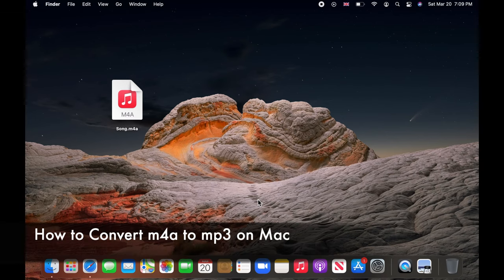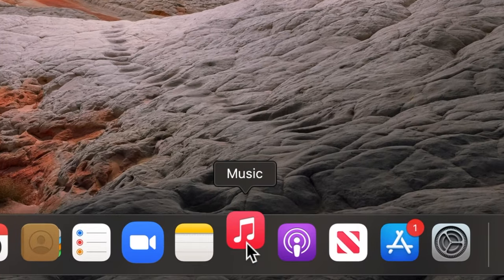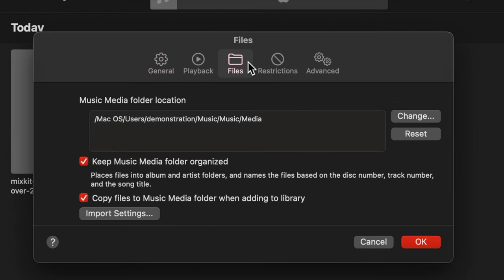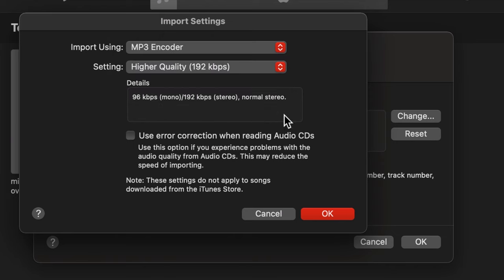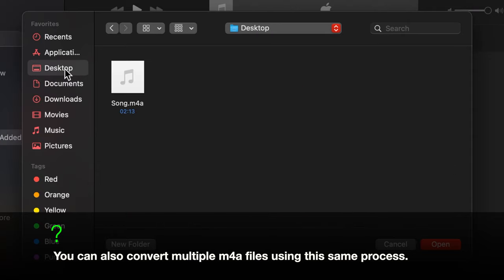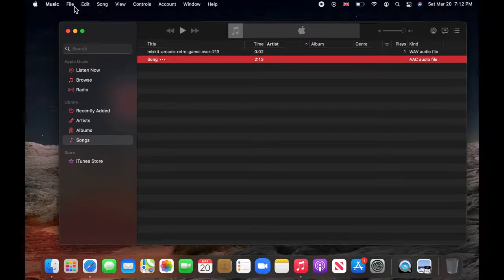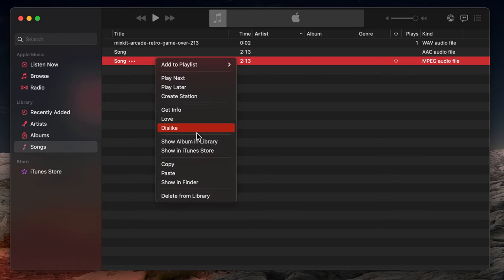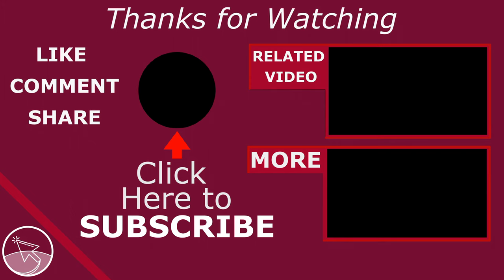How to Convert M4A to MP3 on Mac (with Music App) - Mac OS Big Sur | 2021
This quick tutorial shows how to convert m4a to mp3 on Mac using Music in Mac OS Big Sur 2021. No additional software required.

0:00 Converting m4a to mp3 on Mac
m4a is a successor to mp3 audio file format which is extensively used in the apple ecosystem. However, mp3 audio file format is still the better audio format because of of its compatibility. This tutorial shows you how to use the built-in app Music app to convert any m4a audio, song or music file into a mp3 audio file. This audio file conversion was previously done with iTunes using mp3 encoder in it.

Related subjects:
How to convert m4a to mp3 in macOS.
How to convert m4a to mp3 on MacBook.
How to convert m4a to mp3 Big Sur.
How to convert m4a to mp3 using Music App.
Convert m4a to mp3 Mac free.
Convert m4a to mp3 Mac 2021
covert m4a to mp3 iTunes.
m4a to mp3 Mac.
m4a to mp3 MacBook.
m4a to mp3 conversion Mac.

Applicable Apple devices:
MacBook
MacBook Air
MacBook Pro
iMac
Mac Pro
Mac mini
macintosh

Scope:
Audio file conversion from mp4a to mp3.